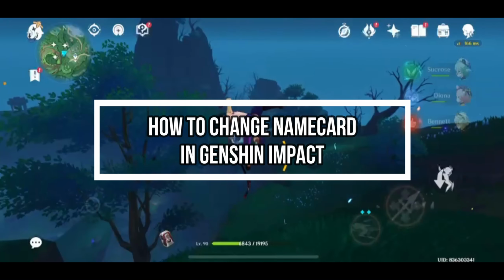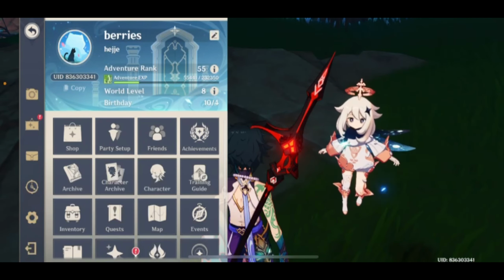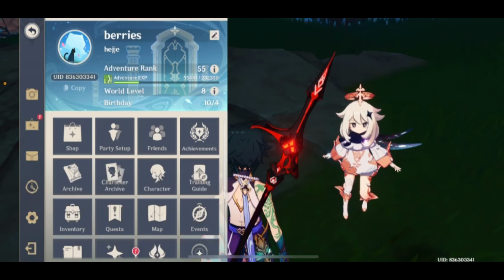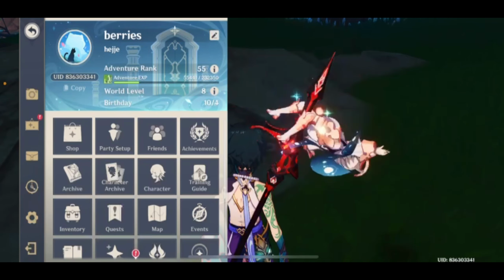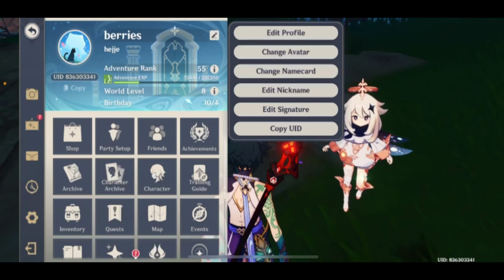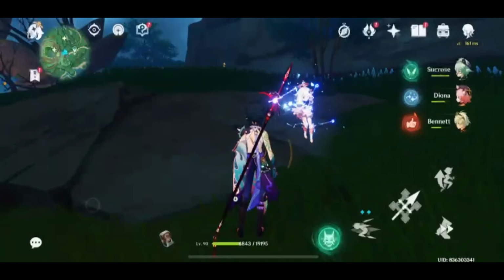How to Edit Name Card in Genshin Impact (2024)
In this video, I will show you how to edit your name card in Genshin Impact. Customizing your name card helps you express your style and make your profile stand out to friends and other players. Follow along as I guide you through the steps to change your name, background, and other details.